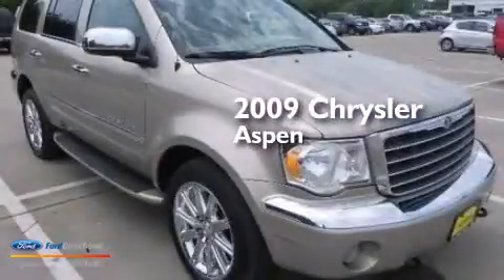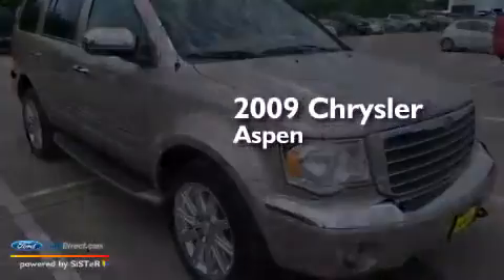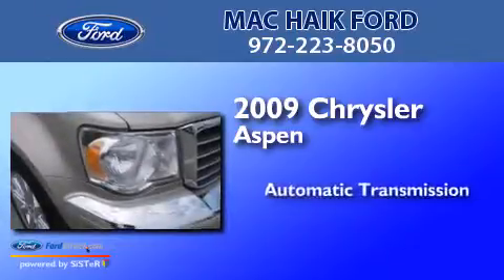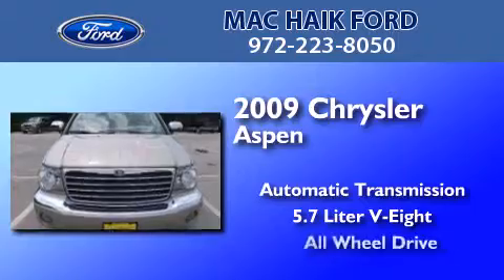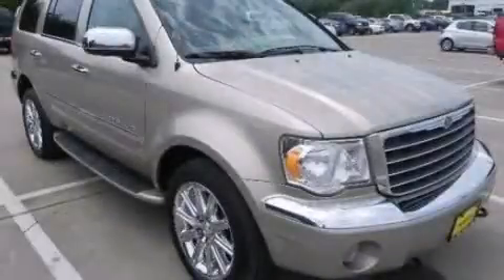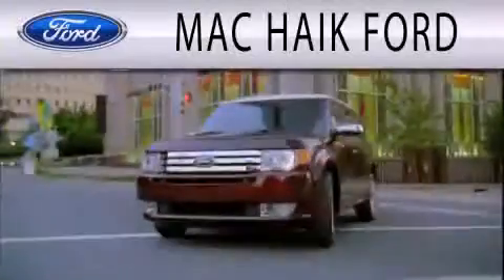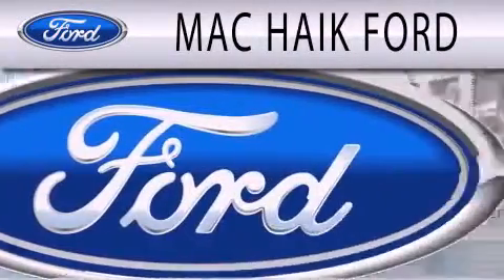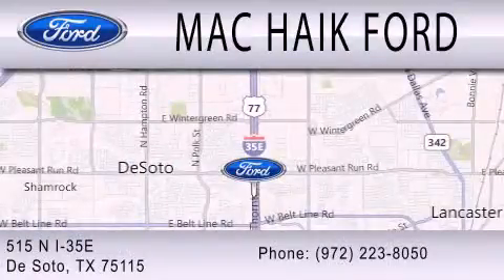2009 Chrysler Aspen DeSoto TX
We are proud to present this 2009 Chrysler Aspen . We have been honored to serve the DeSoto TX area , we promise that your experience at our dealership will exceed your expectations ! Year : 2009 Make : Chrysler Model : Aspen Engine : 5.7L V8 16V MPFI OHV Trans .